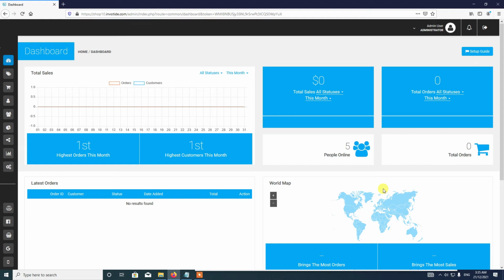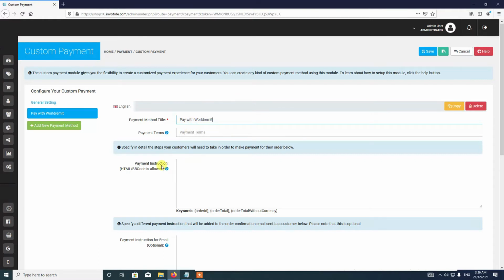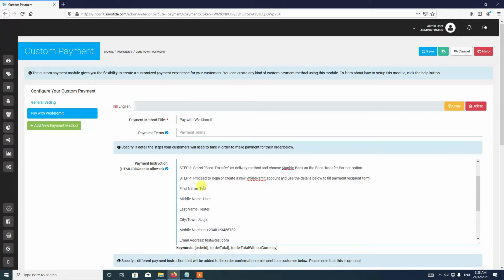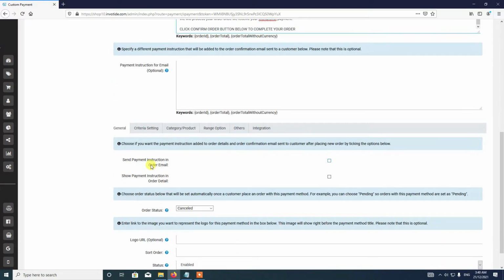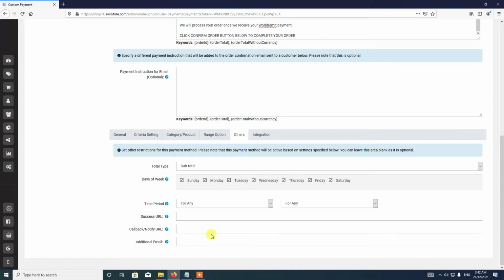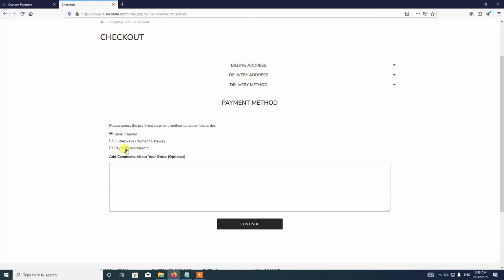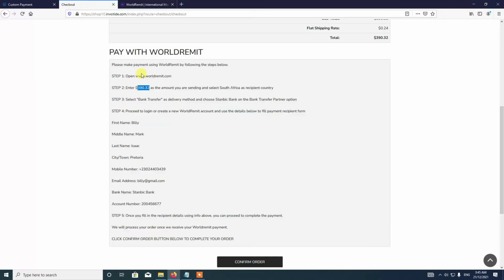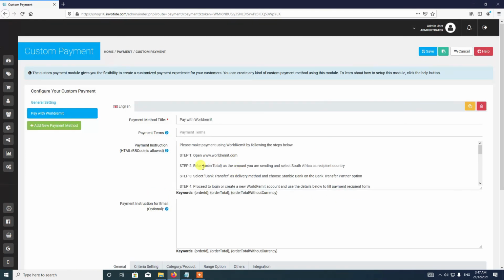How To Setup Worldremit Payment Method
This video guide will show you how to setup WorldRemit payment method using custom payment module in Invotide admin panel.